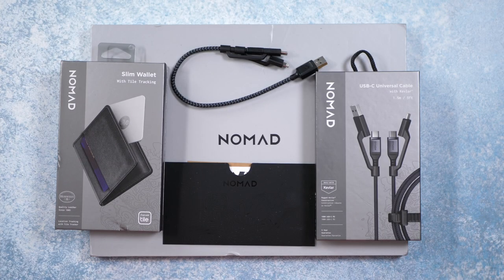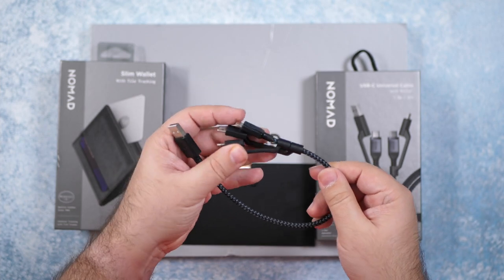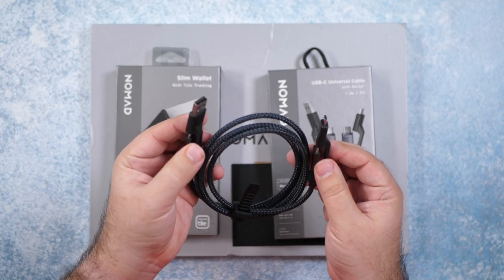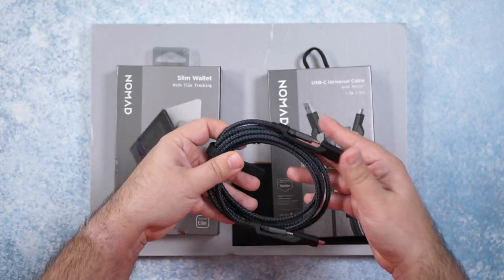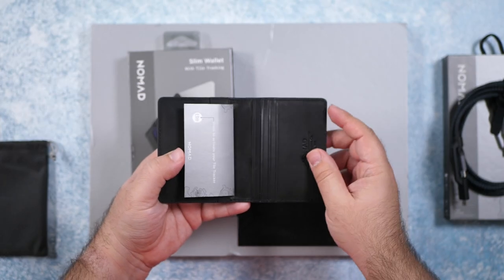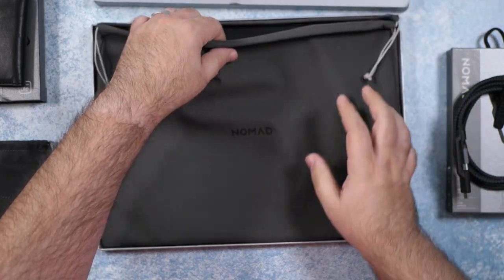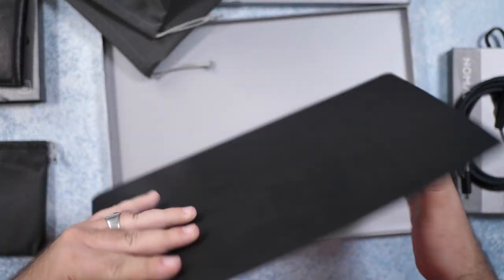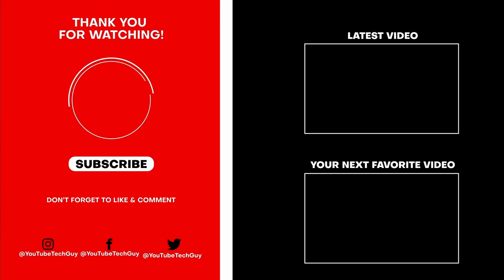Nomad Tech Haul Unboxing - Must Have Universal Cables, Smart Wallet & More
These are some of the best accessories you can buy for your laptops and smartphones.  We got a great tech haul from Nomad including must have universal cables, smart wallets and more.

Nomad on Amazon